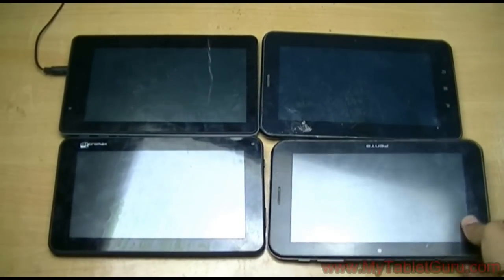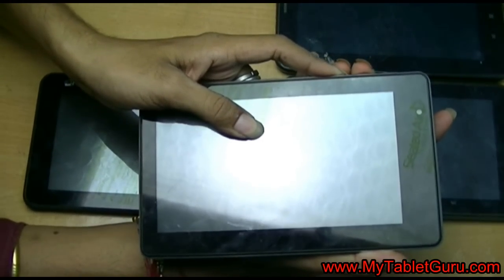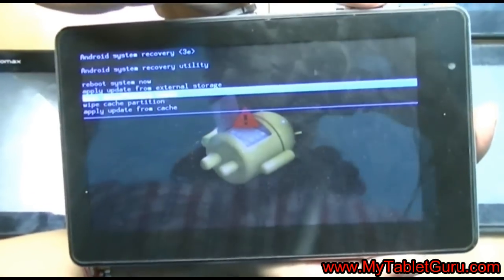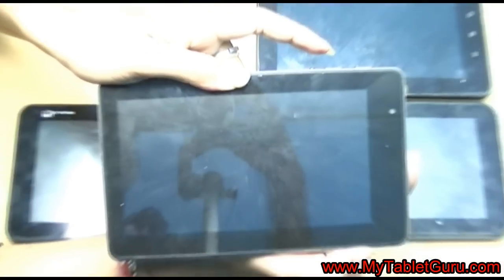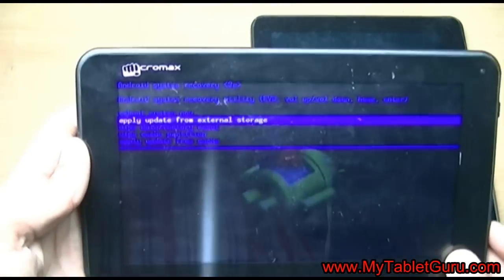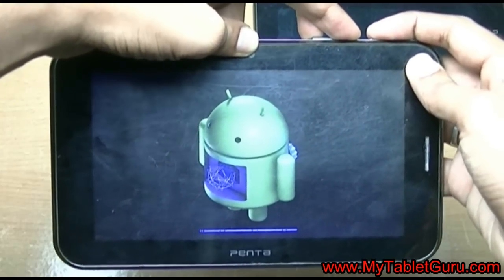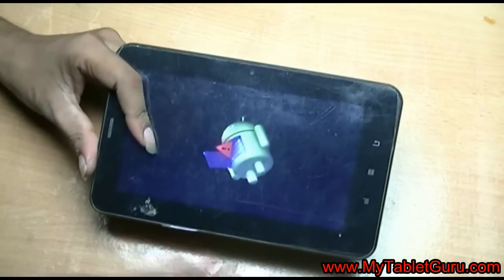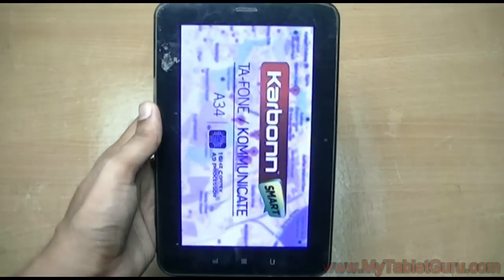Android Tablet Hard Reset Methods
Hard reset in Android tablet is process of formatting the tablet. This process will reset the tablet to factory settings. All other Apps and data will be deleted from the tab. Only those file and app will remain that come pre-installed with it.